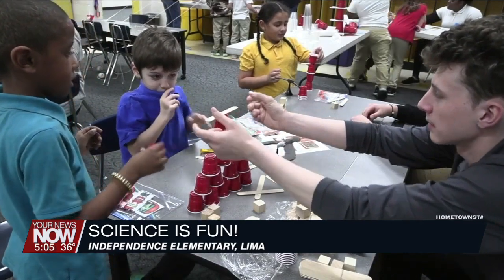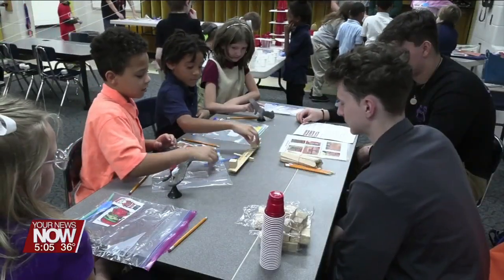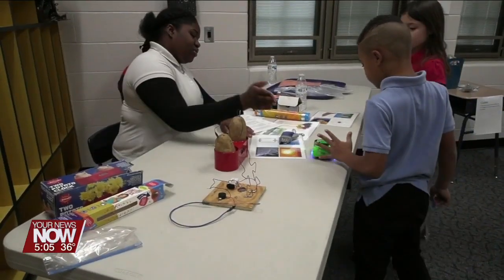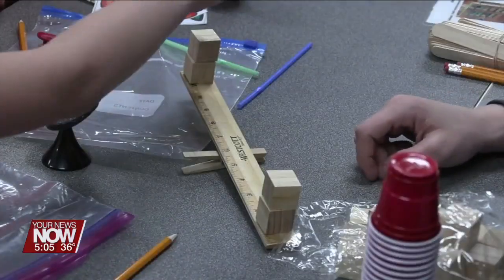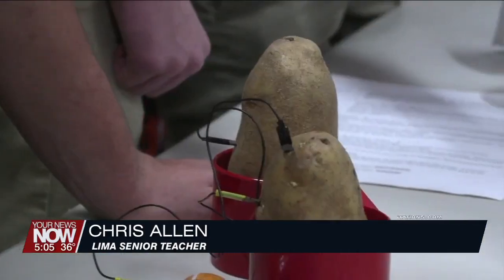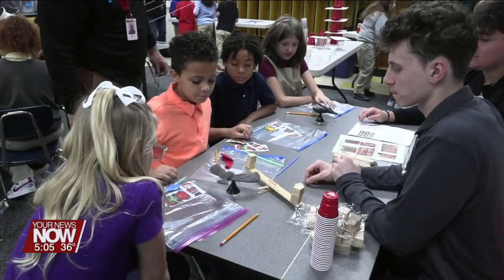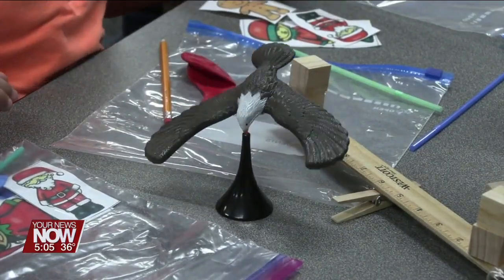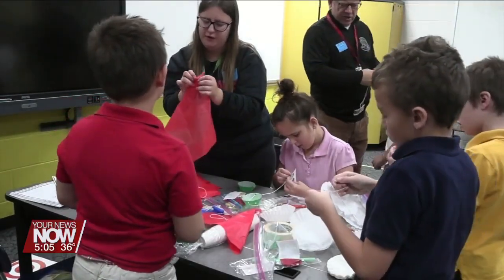Lima Senior students show kids at Independence Elementary just how fun science can be